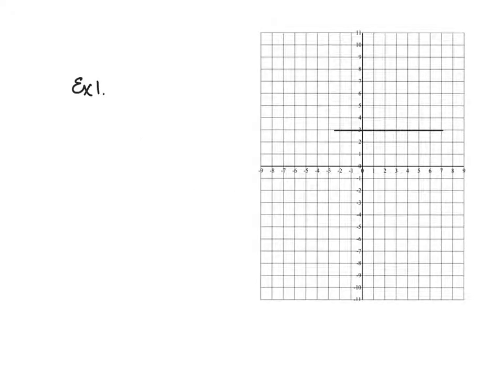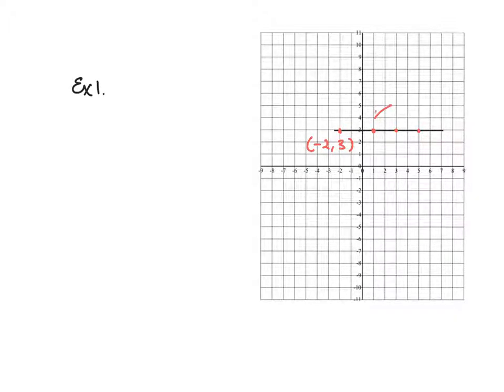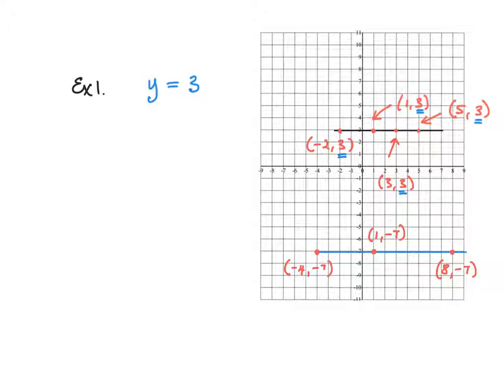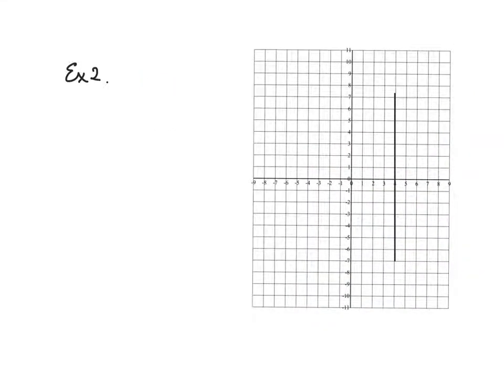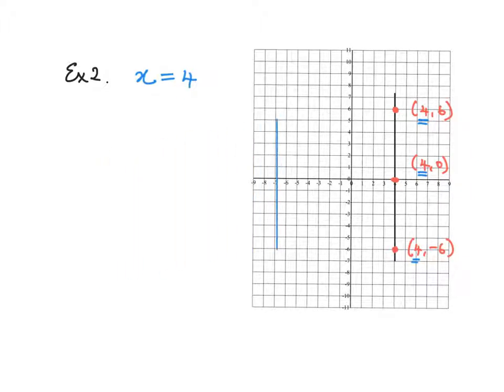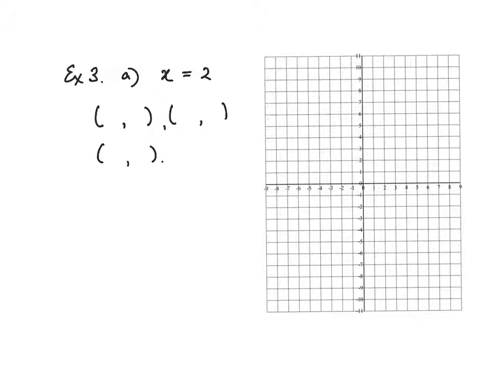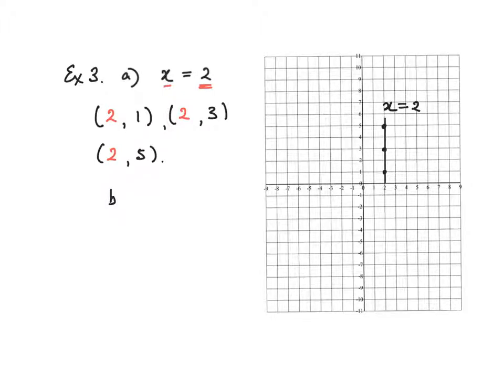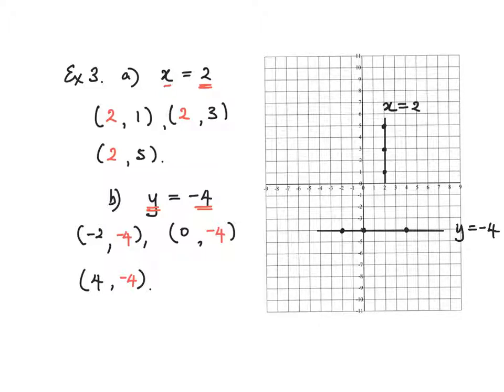S3 Straight Line - Horizontal and Vertical